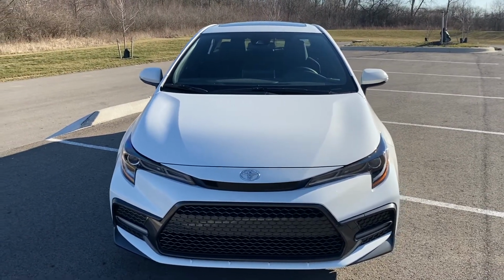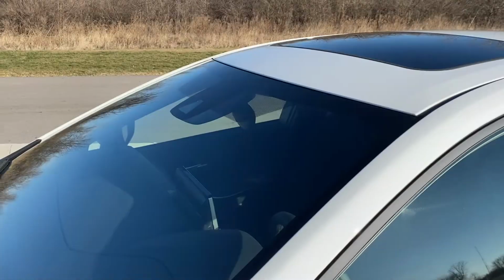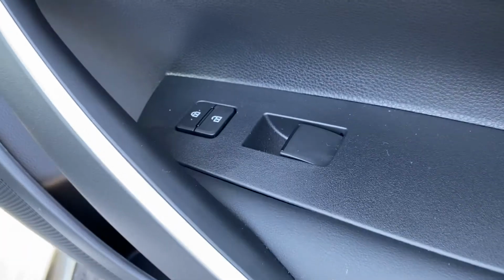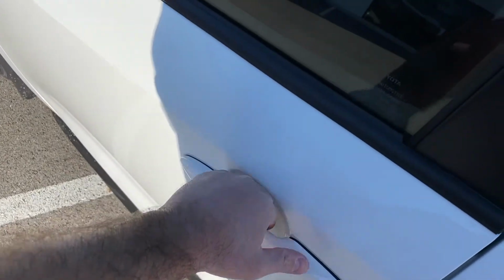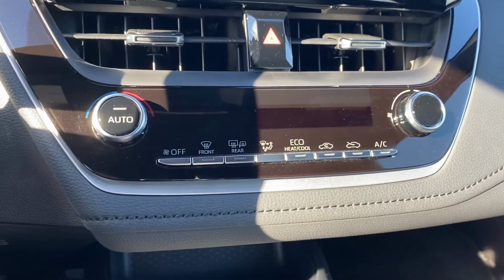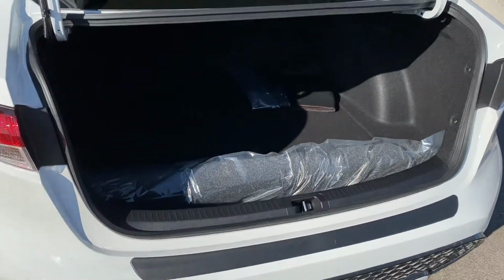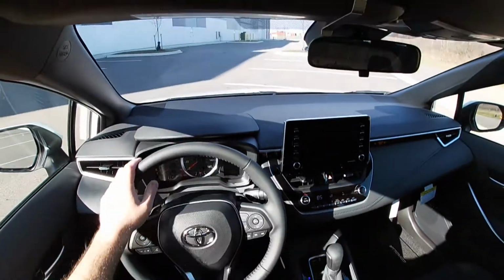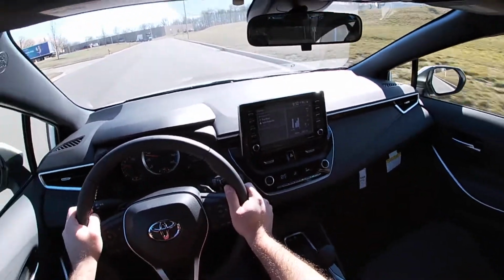2021 Toyota Corolla SE Premium Package | 2021 Toyota Corolla SE Review | NexTutorial